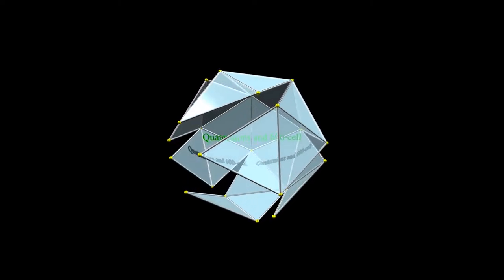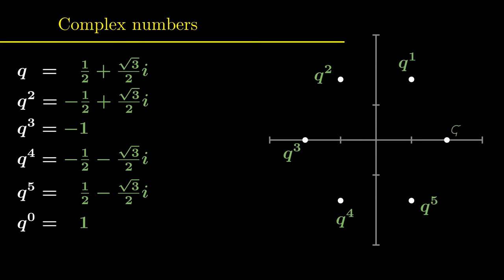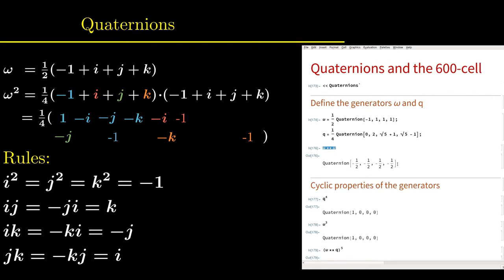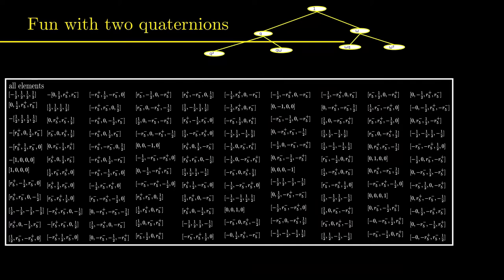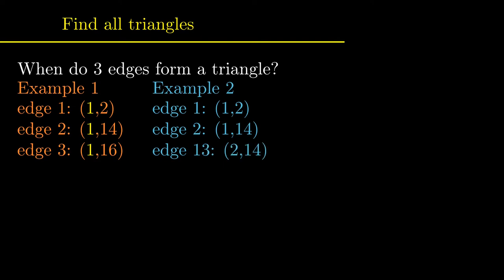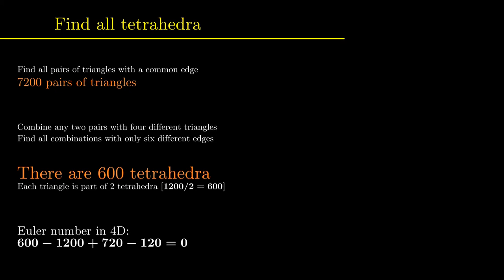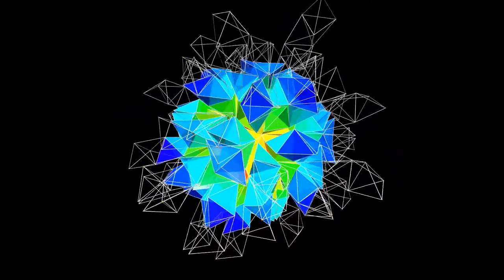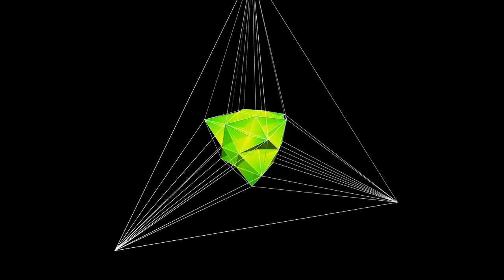From Quaternions to the 600-cell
In this video a journey is taken from quaternion multiplication to four-dimensional geometry. The rules for quaternion multiplication are shown and two quaternions of unit length are used to generate the 120 vertices of a 600 cell, which is the smallest polytope of the Coxeter group H4.

The visualization of the four-dimensional regular polytope is performed with two methods. In the first way, it is unfolded and the two different networks of the 600 tetrahedra are shown. In the second way, the 600-cell is mapped into one of its tetrahedra. Both ways of illustration are introduced with the help of three-dimensional analogies applied to the icosahedron, which is the closed three-dimensional relative of the 600-cell.

The generation of the quaternions and the analysis of the geometric structure are performed in a mathematica notebook, that can be downloaded from this link:

0:00 - Overview
0:51 - Geometry of complex numbers
2:16 - Multiplication of quaternions
3:48 - Finite multiplication groups of quaternions
5:10 - Multiplication tree of 120 quaternions
5:29 - Geometry of the 120 quaternions
6:20 - Edges
6:43 - Triangles
7:37 - Tetrahedra
8:58 - Visualization part one
9:28 - 3D networks
11:00 - Cell projection